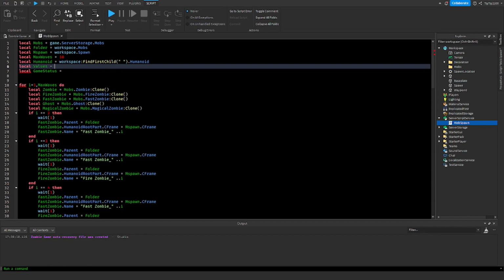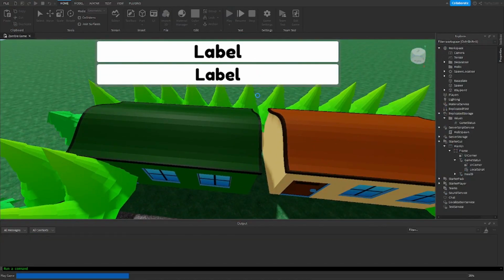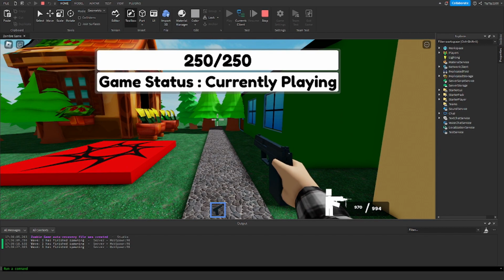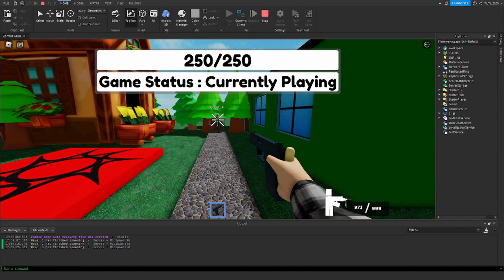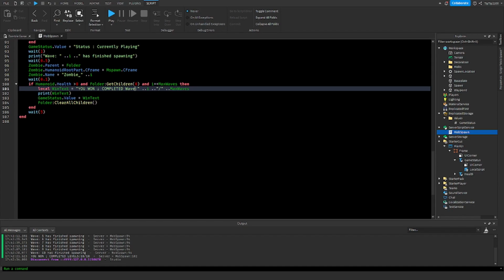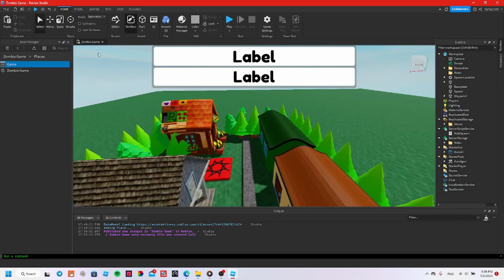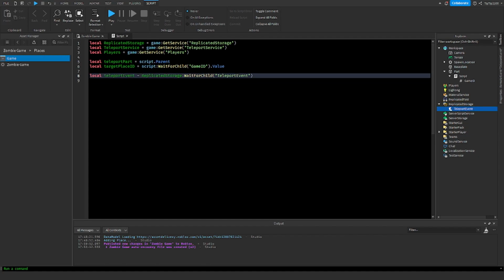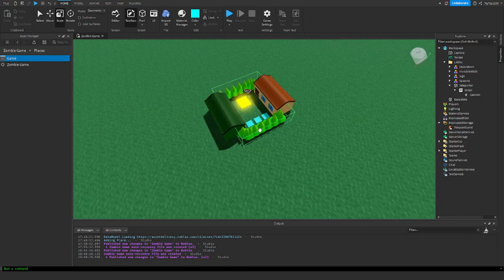Ep 04 - GUI Enhancement and Lobby coding